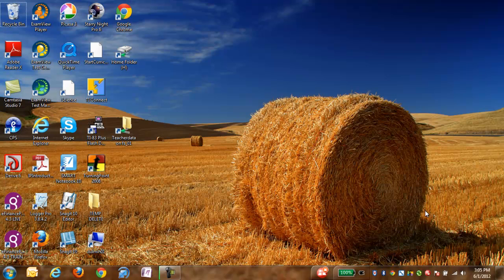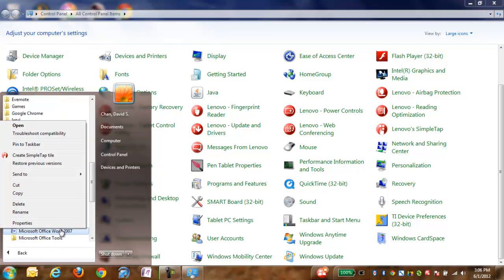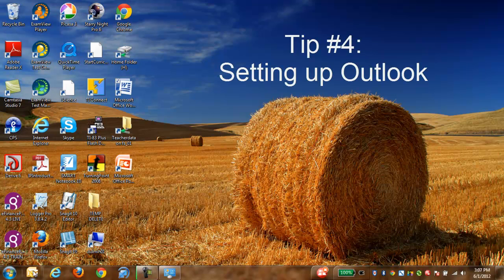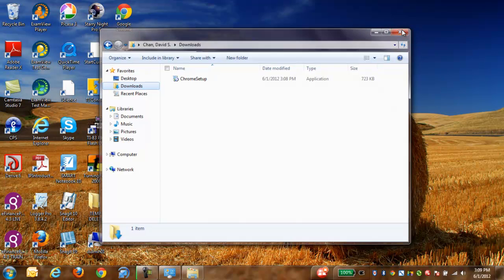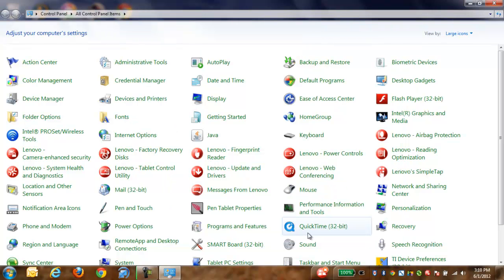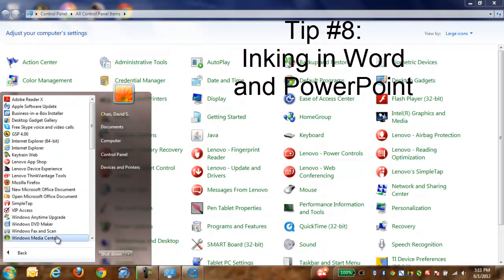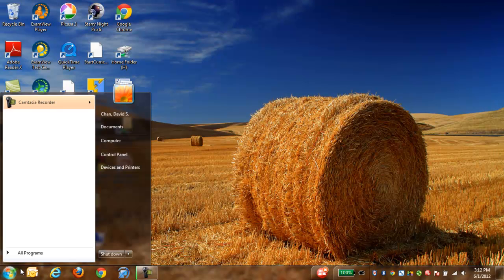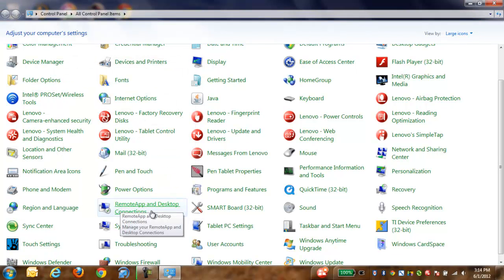10 Tips for x220 Tablet Users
10 Tips for x220 Tablet Users